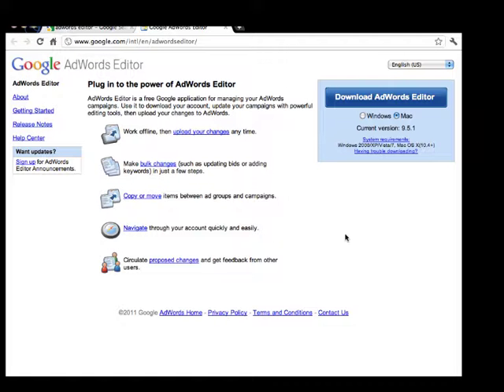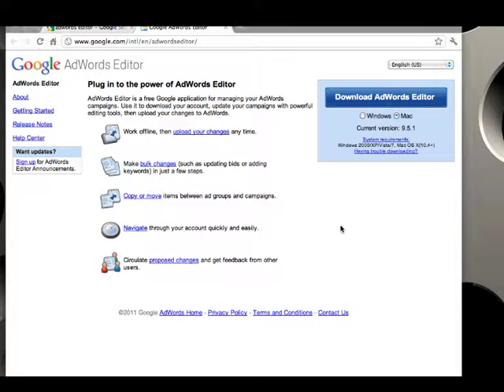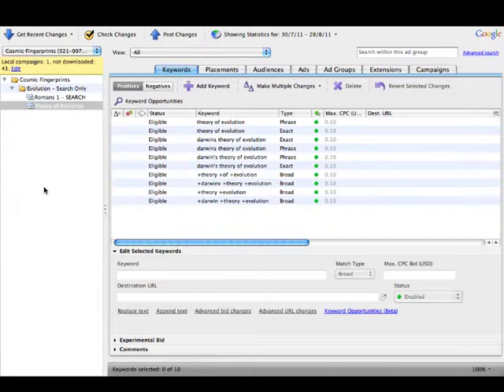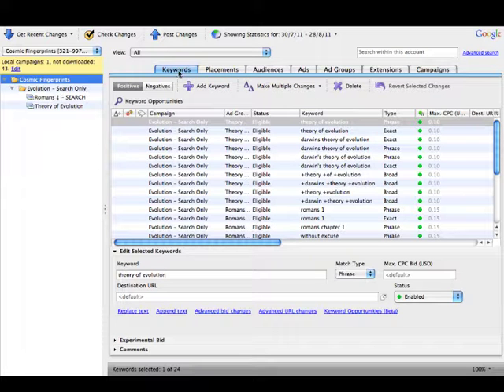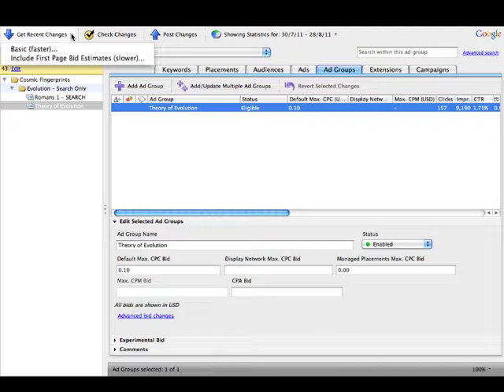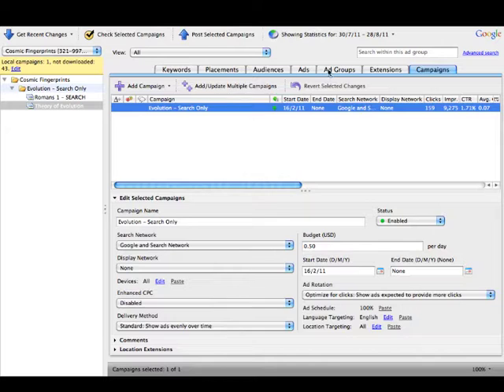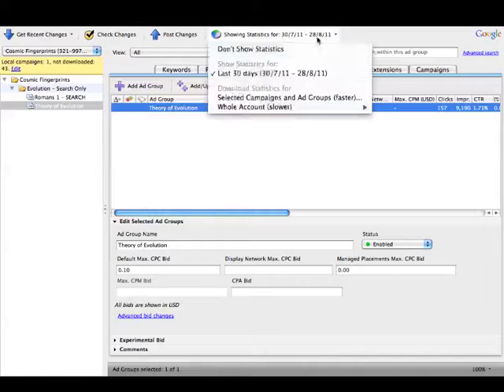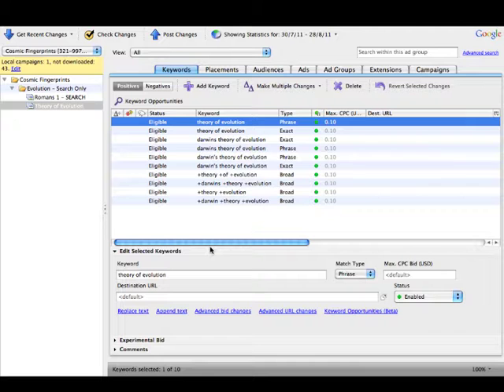Intro to Adwords Editor